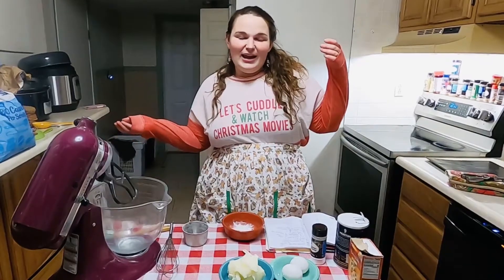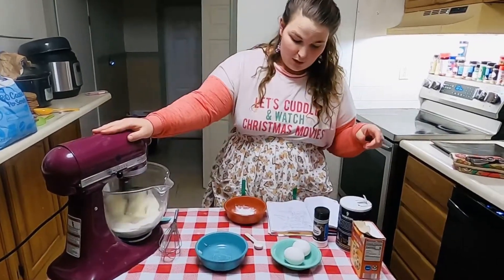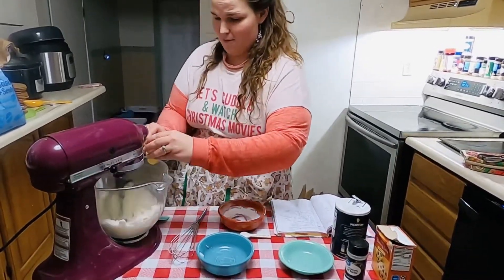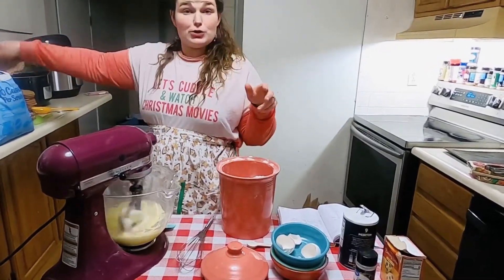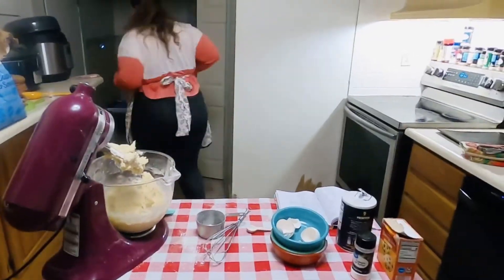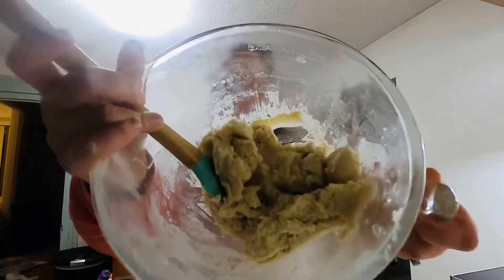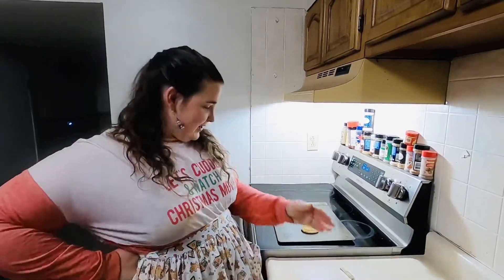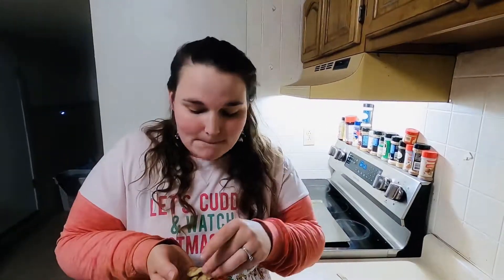Snickerdoodle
Day 3 of our Christmas Cookie Countdown
Snickerdoodles are a simple crowd pleaser